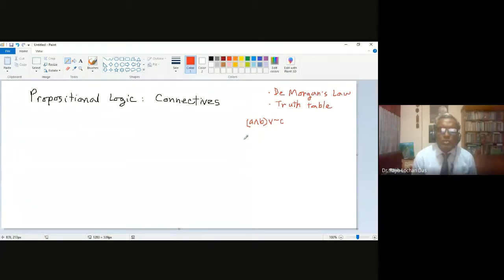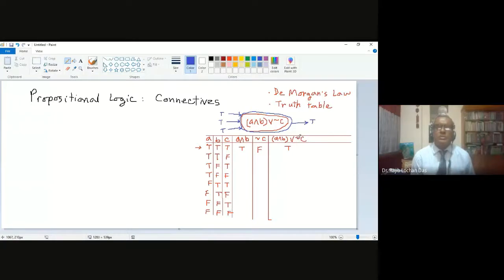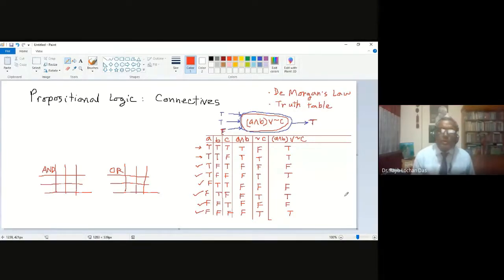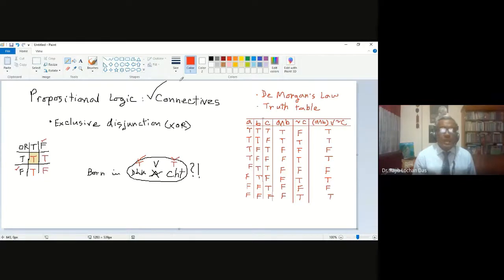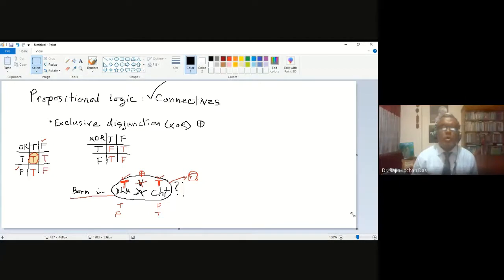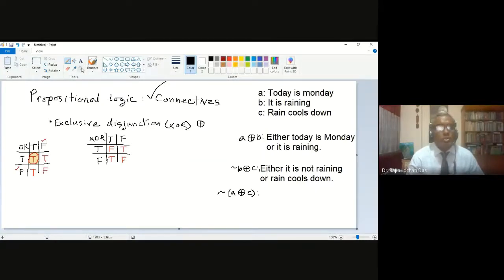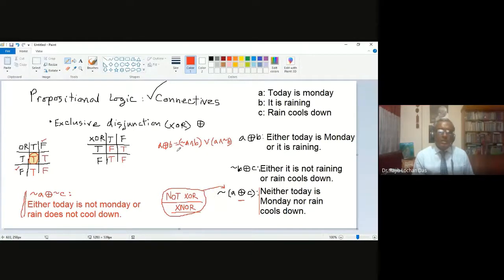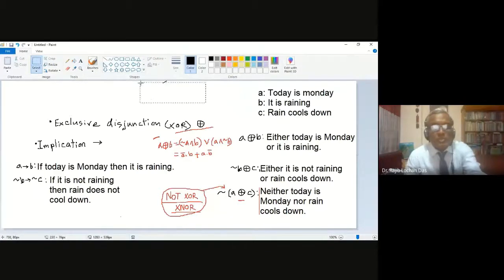Truth table and Connectives: Exclusive disjunction, Implication